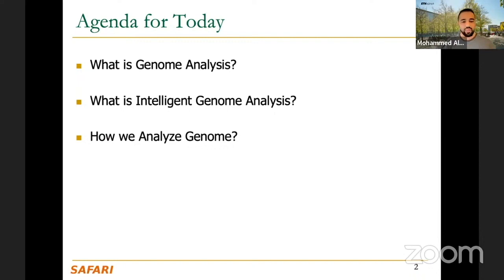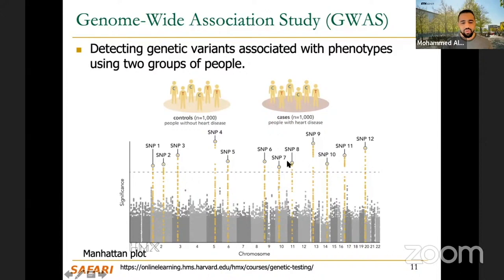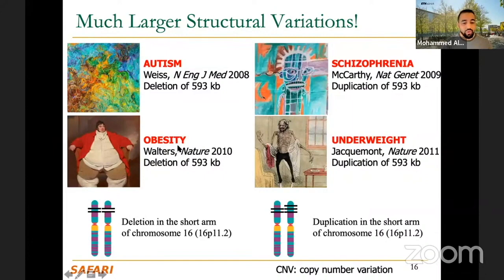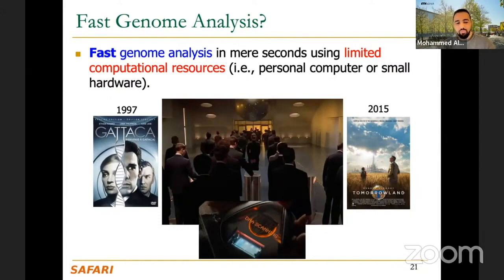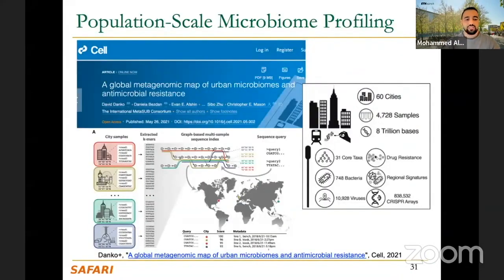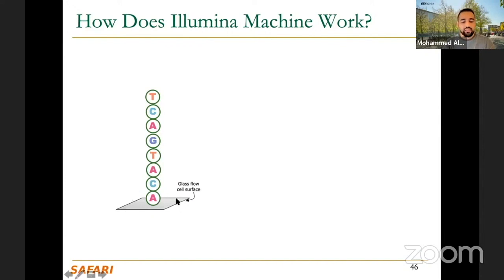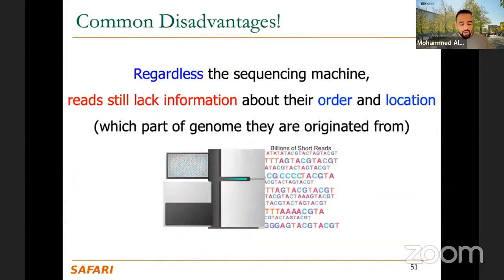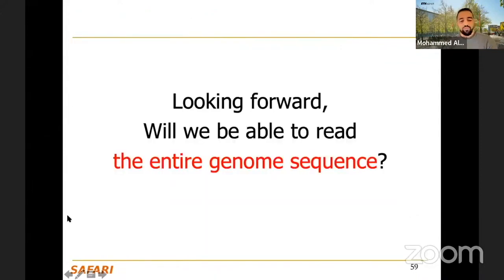P&S Mobile and Accelerating Genomics - Lecture 3: Introduction to Sequencing (Spring 2023)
Lecture 3: Introduction to Sequencing
Lecturer: Dr. Mohammed Alser
Date: March 16, 2023

Recommended Reading:
Intelligent Architectures for Intelligent Computing Systems